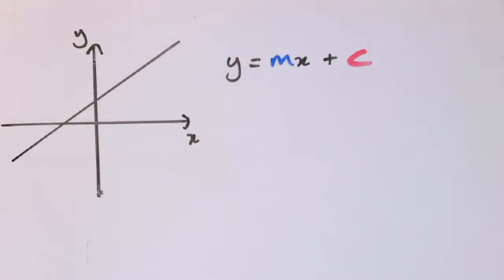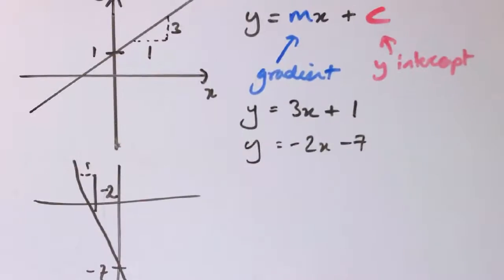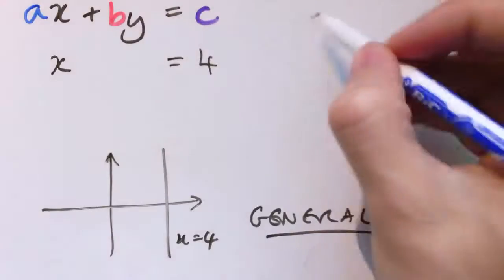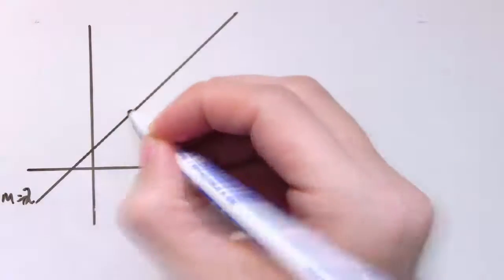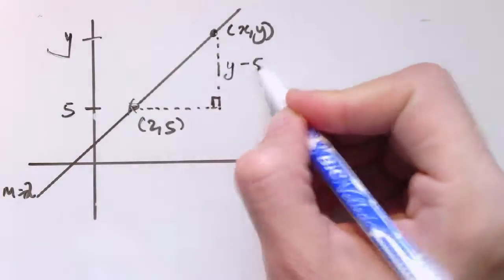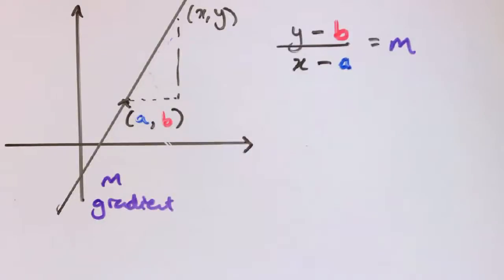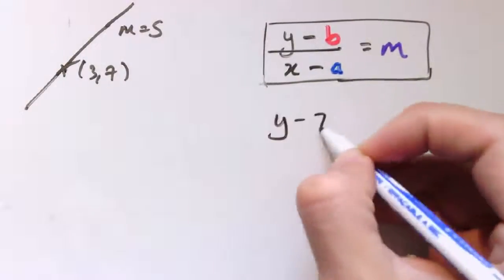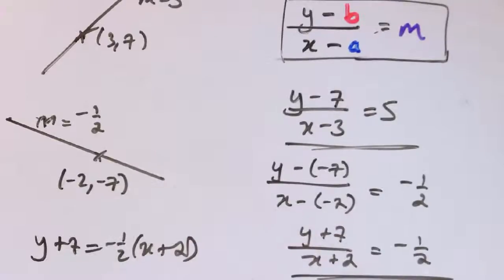Equations of Straight Lines (forms other than y=mx+c)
This video explains several different ways to descibe a straight line algebraically, including some very useful forms.